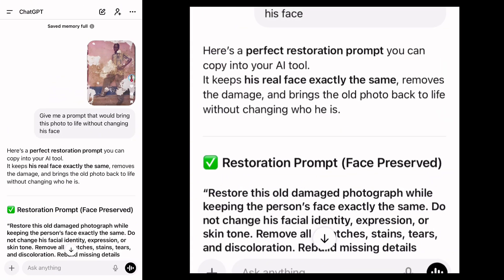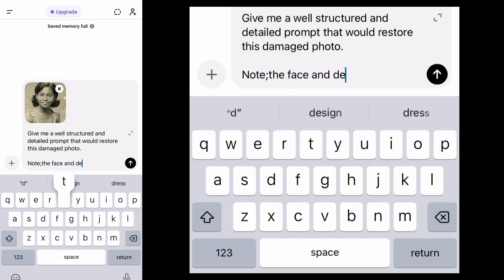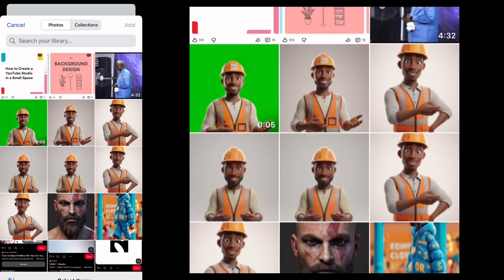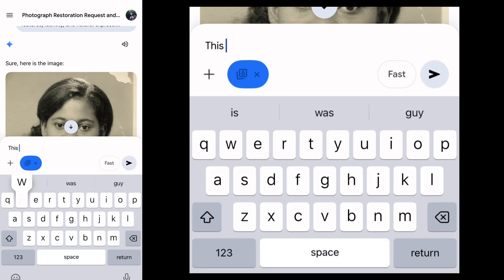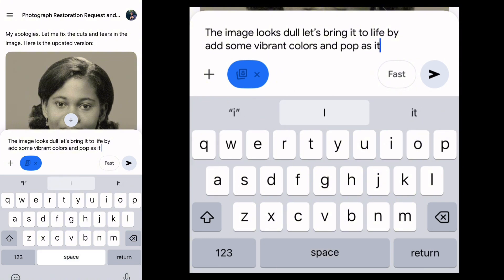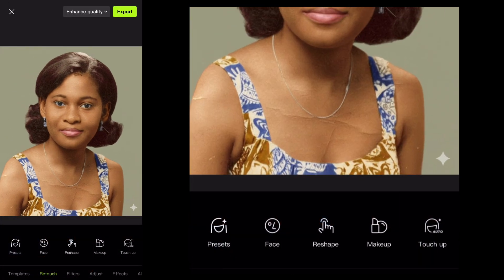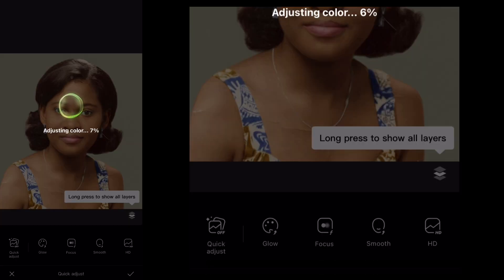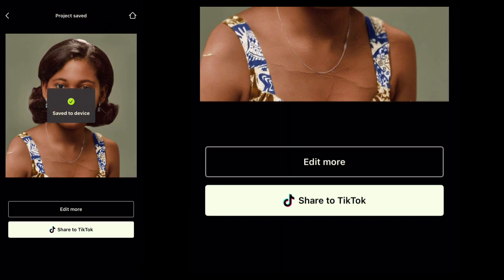Restore Your Old Photos for FREE — This Method Will Shock You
Bring your old, damaged photos back to life — completely FREE.
In this tutorial, I’ll show you the exact step-by-step method I use to restore torn, faded, scratched, and low-quality photos using a free AI tool. No Photoshop skills needed, no paid software required.

Whether your photos are:
 • Torn or scratched
 • Faded or low resolution
 • Damaged by moisture
 • Blurry or grainy
 • Old family memories you want to preserve

…this FREE method will help you recover them beautifully.

📌 What You’ll Learn in This Video:

✔️ How to restore damaged photos using free tools
✔️ How to remove scratches & tears
✔️ How to fix faded colors
✔️ How to enhance clarity & sharpen details
✔️ How to export your restored photo without losing quality

I’ve tested several AI restoration tools, and this method gives the BEST balance between quality, speed, and ease — especially for beginners or people who don’t want to pay for expensive software.

⏱️ Timestamps (Add Once Video Is Uploaded)

00:00 – Intro
00:35 – The Free Tool
01:10 – Uploading Your Damaged Photo
02:20 – Restoring Details
03:40 – Enhancing Clarity
04:55 – Final Export
06:00 – Before & After

💬 Have a Photo You Want Restored?